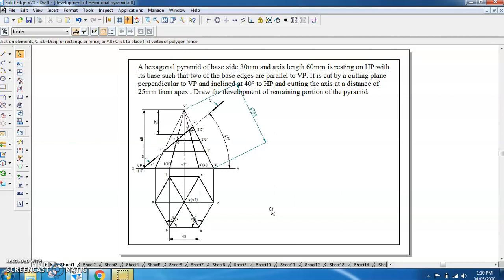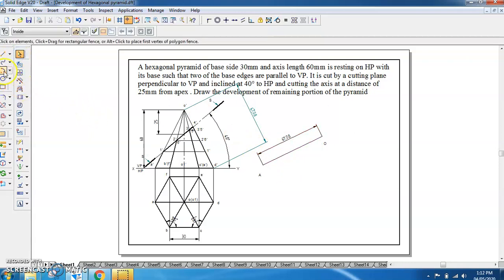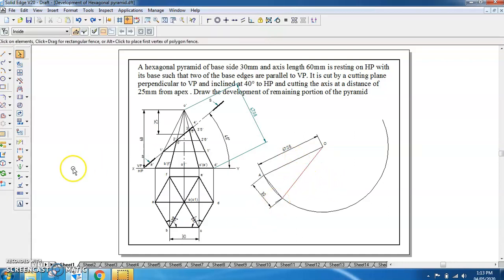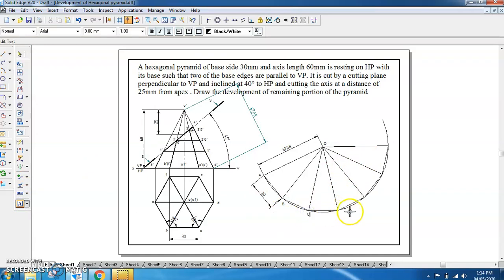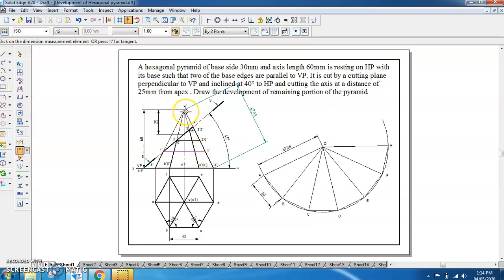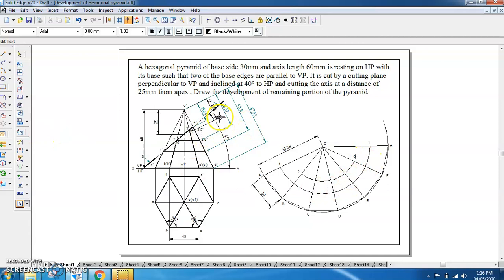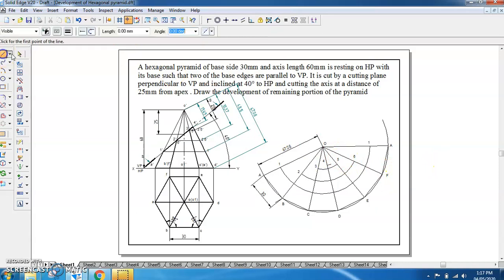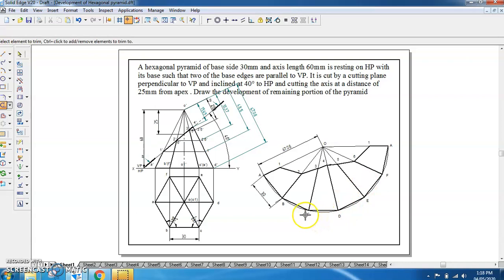Engineering Graphics | Development | Hexagonal pyramid using Software Part 2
Development of Hexagonal pyramid using Software